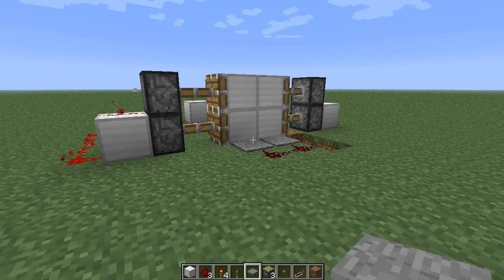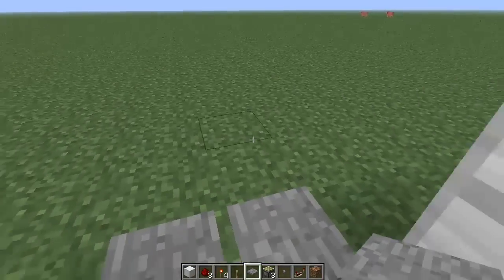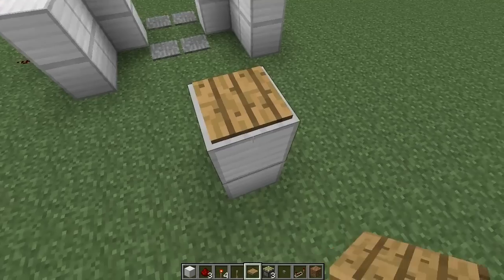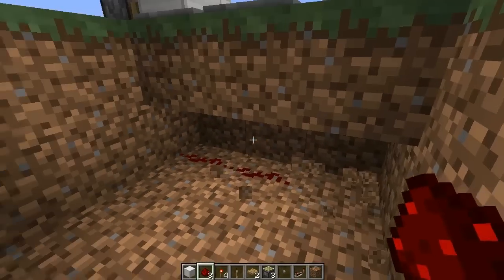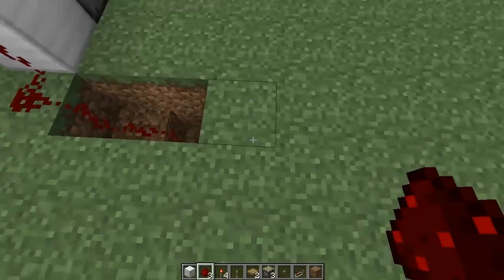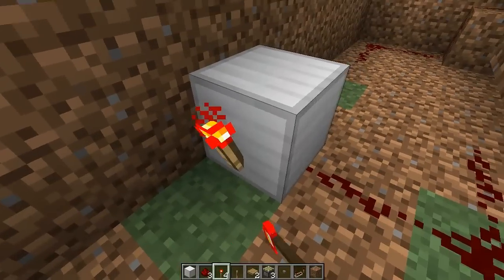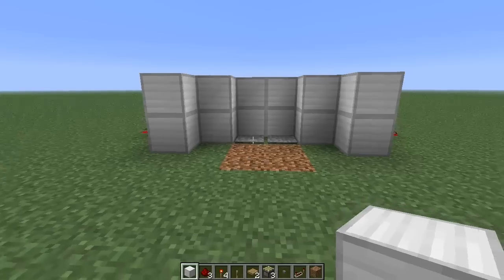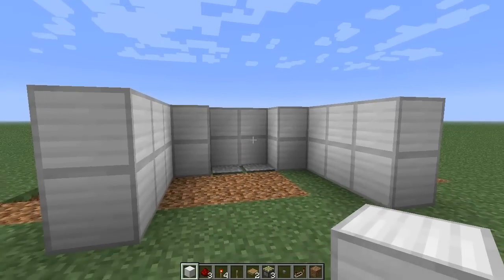Redstone Tutorials - #5 Neater Piston Doors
Carrying on from last time, we just neaten the doors up and hide the circuiting away.